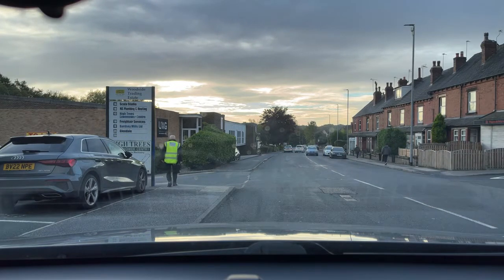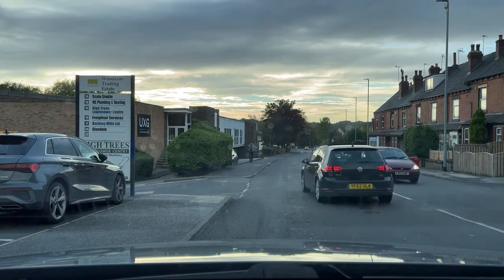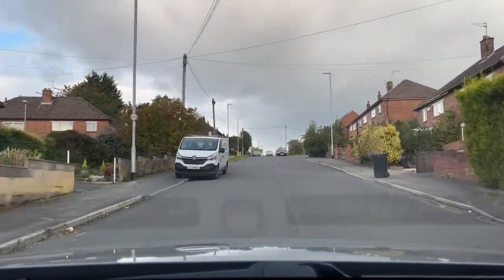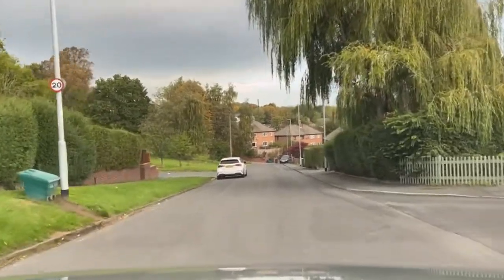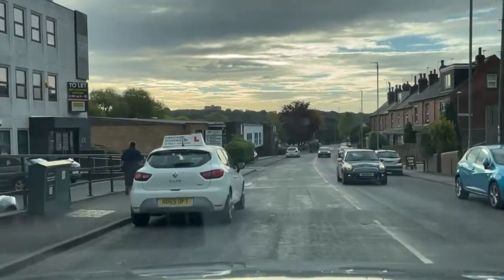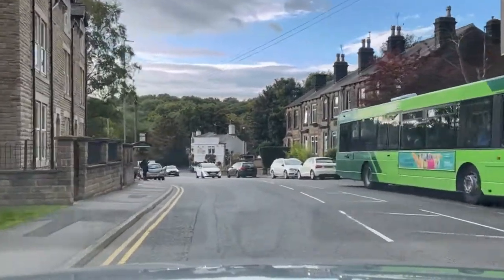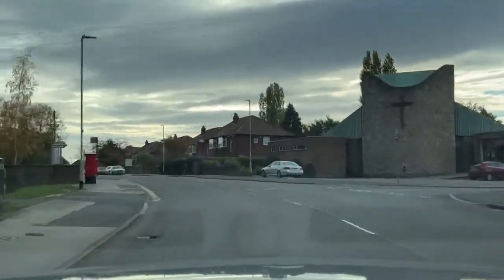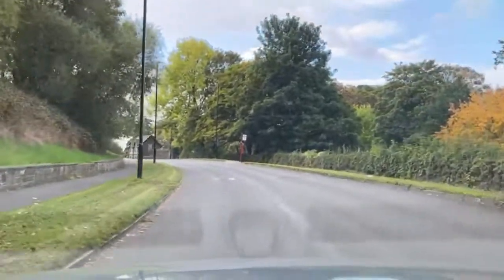(4K VIDEO) Horsforth Leeds TEST CENTRE ROUTE tips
Another Video of possible Test Centre Area, where you drive and where you will be going. coming soon will be late evening routes, early morning and deconstruction of roads and where people fail and why.